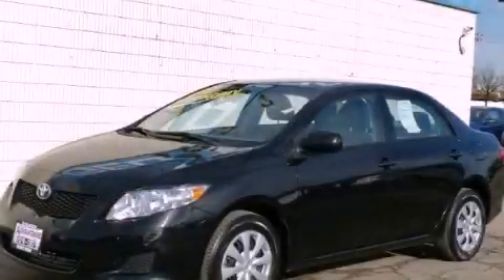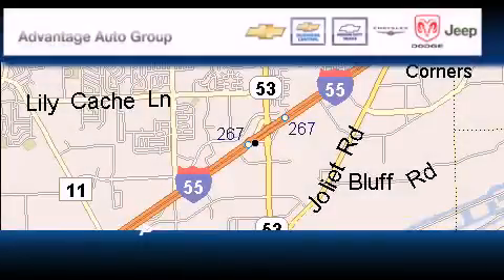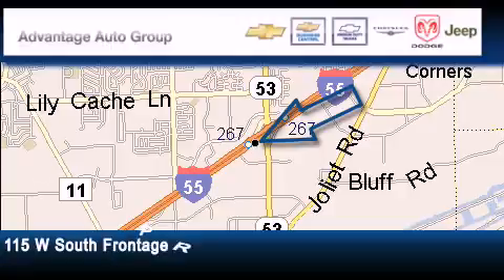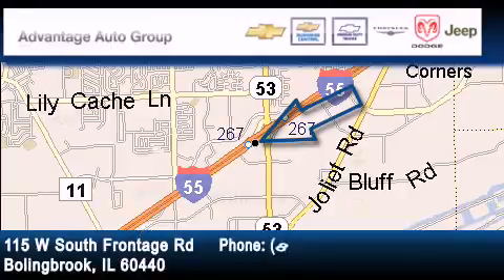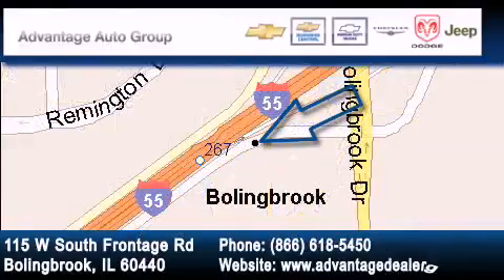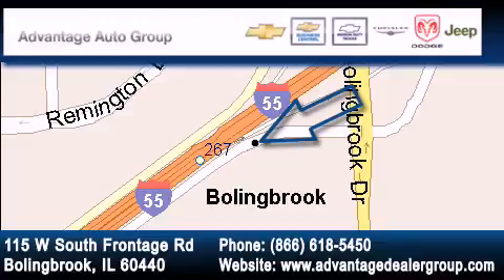2010 Toyota Corolla Chicago IL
Year : 2010

 Make : Toyota

 Model : Corolla

 Engine : 1.8L DOHC SFI 16-valve VVT-i 4-cyl engine

 Trans . : Automatic

 Exterior : Black

 Miles : 42,885

 Interior : Other

 115 W South Frontage Rd.

 2010 Toyota Corolla Bolingbrook IL